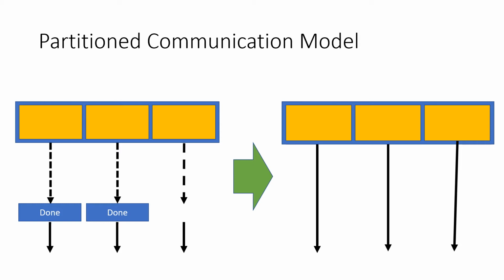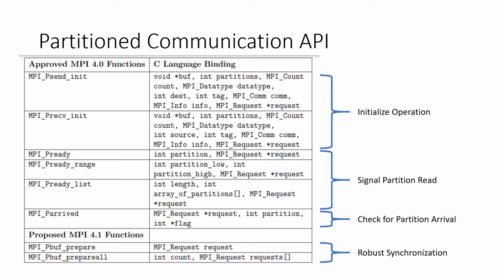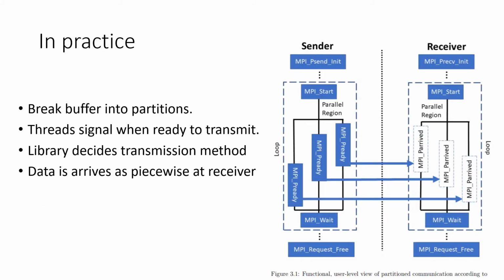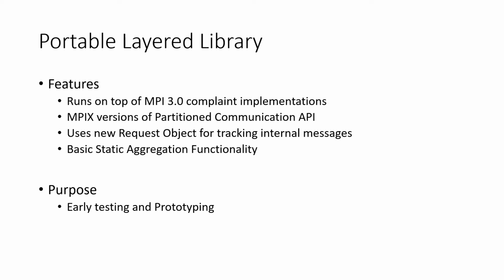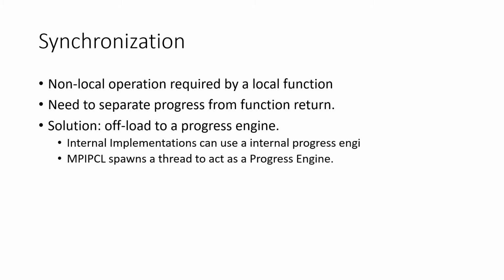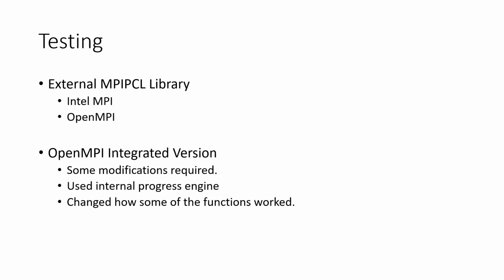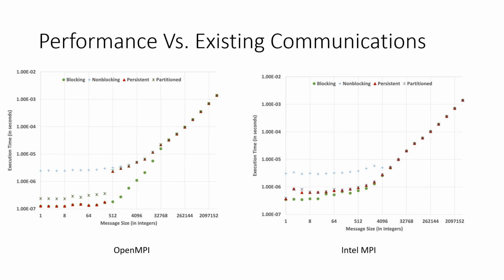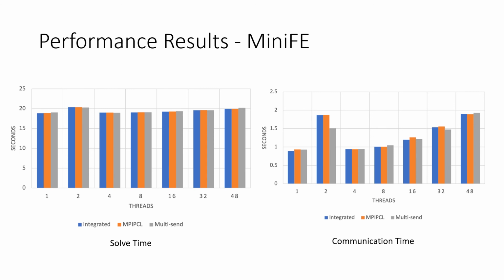P2S2: Design of a Portable Implementation of Partitioned Point to Point Communication Primitives